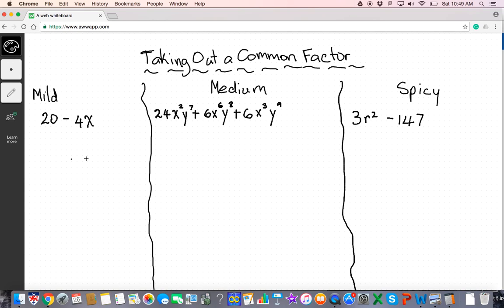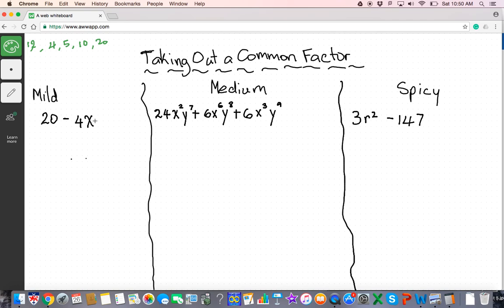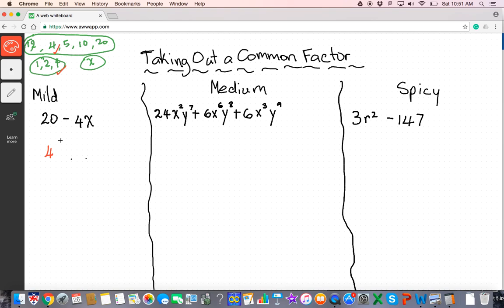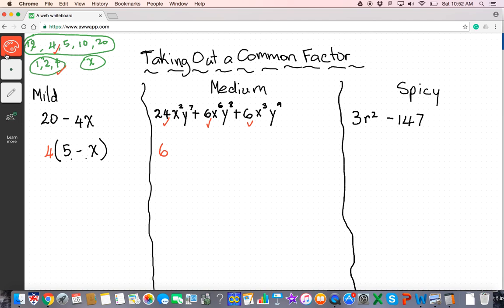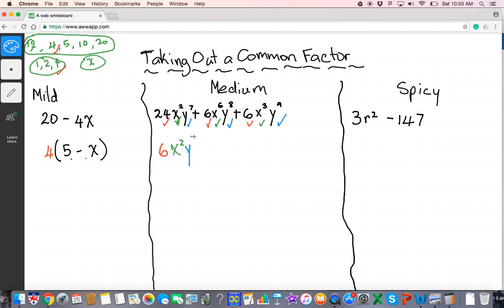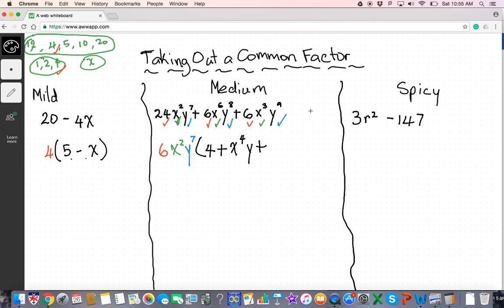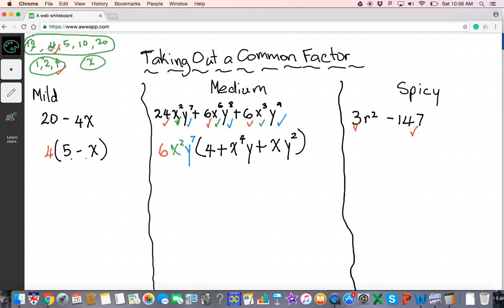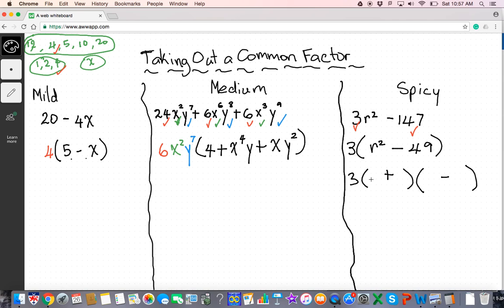Factoring out the Greatest Common Factor